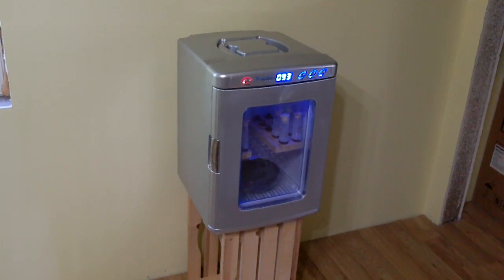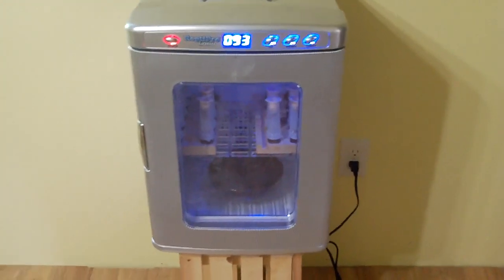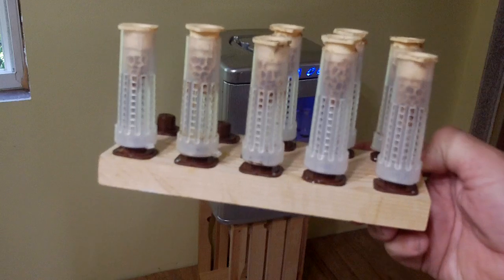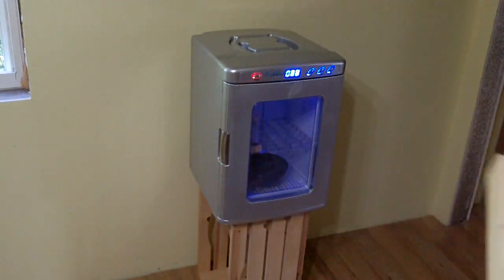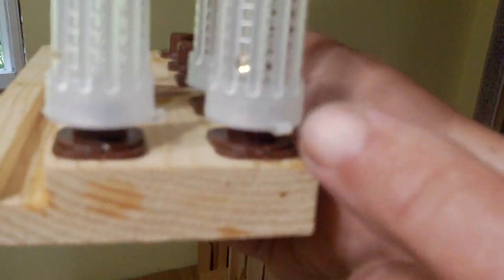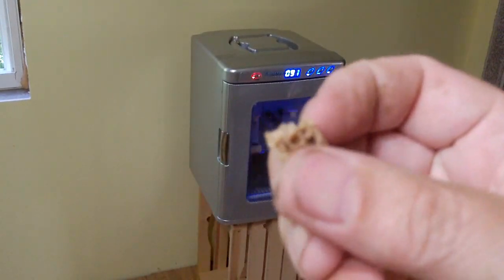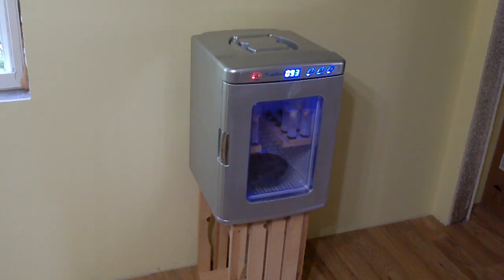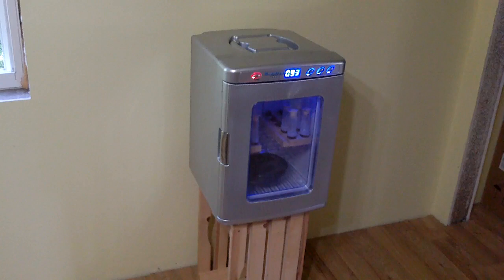Queen Rearing - Incubator & Nicot system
This video is very popular! Please tell me where you are from, and if you used these technique?

I bought an incubator to try and raise queens with. So far I think I like it.